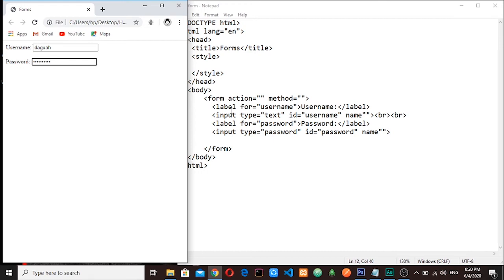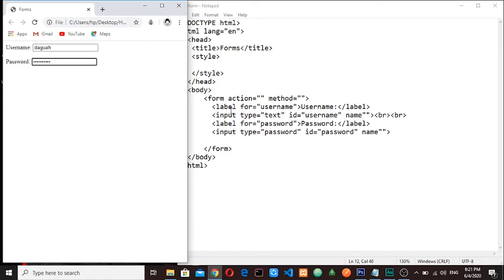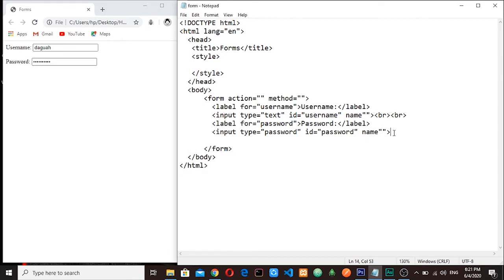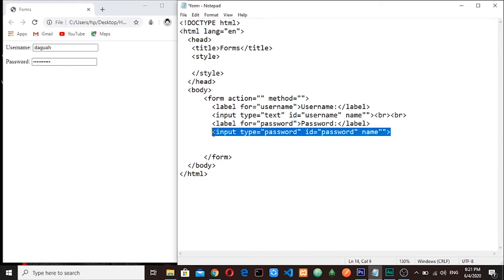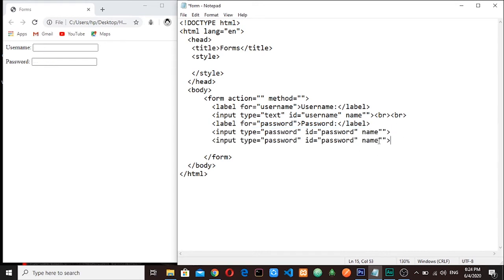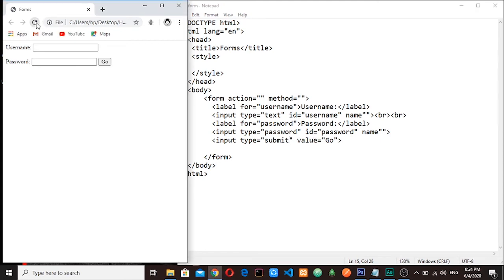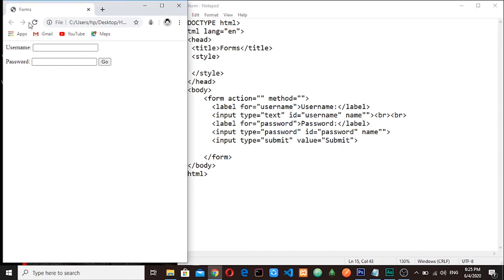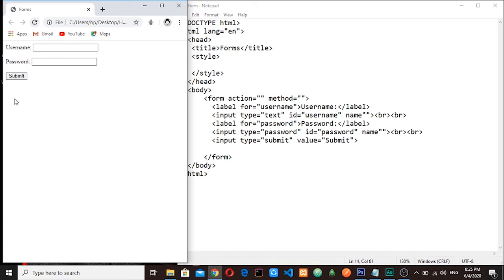HTML and CSS Tutorials for beginners | #18 HTML forms - button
Hello brothers and sisters, welcome to your 18th tutorial on HTML and CSS. In this tutorial, you will learn the HTML form button.